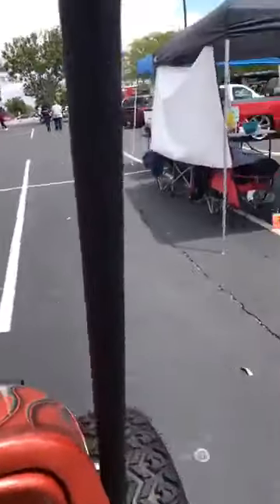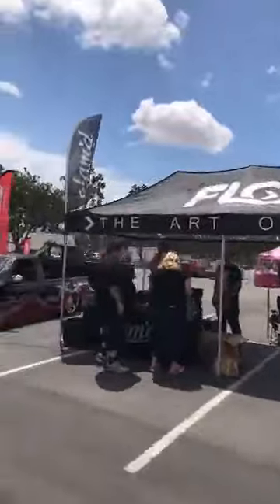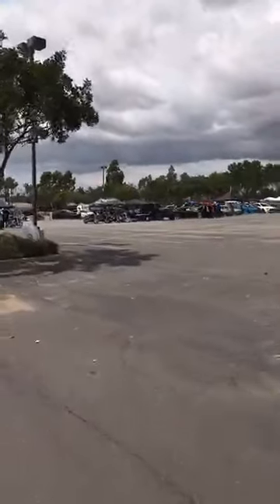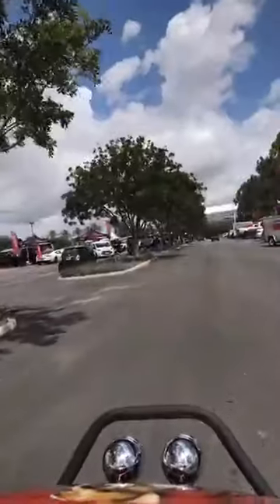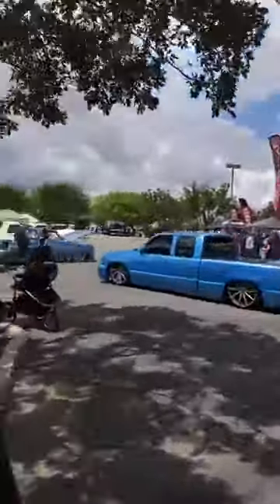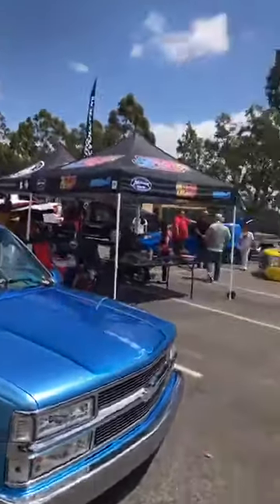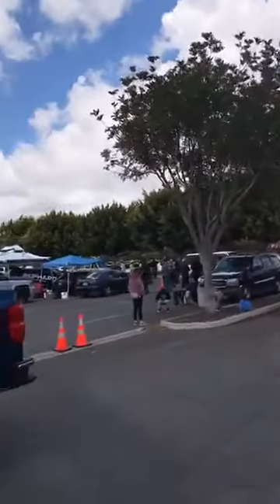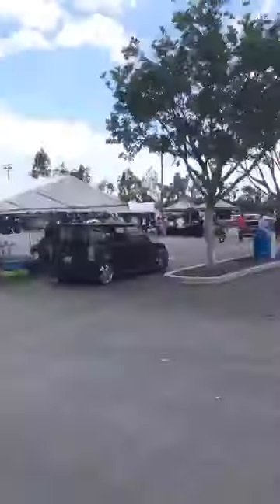Ryno Makes An Appearance @ The Stub Hub Center in Carson, Ca!!!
TV Personality & World Renowned Air Brush Artist "Ryno" Makes An Appearance @ The Stub Hub Center Car Show in Warm So Cal and Takes You On A Behind The Scenes Tour of the Show!!!